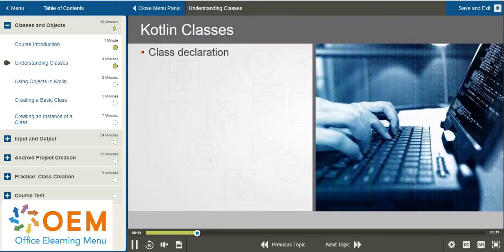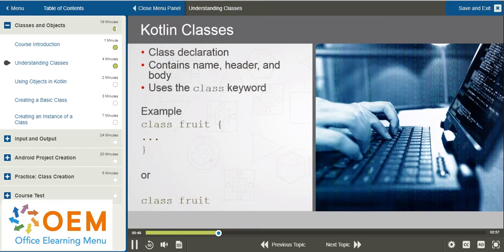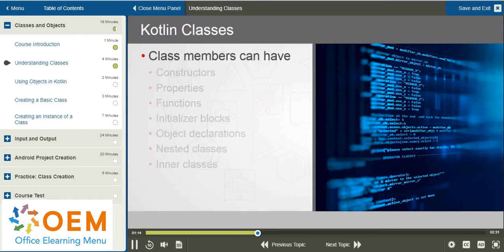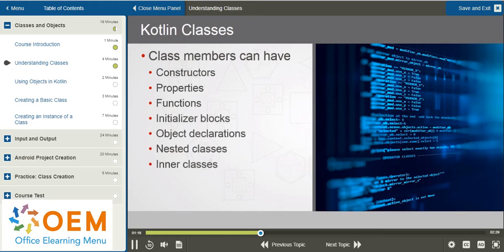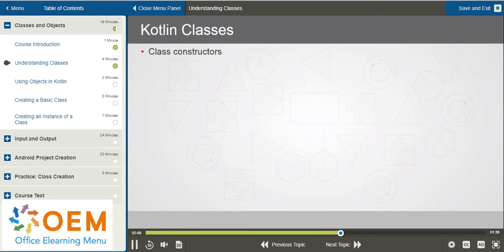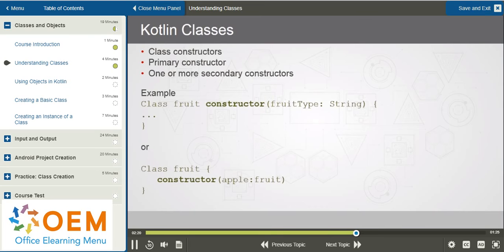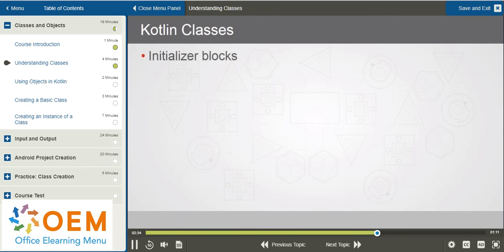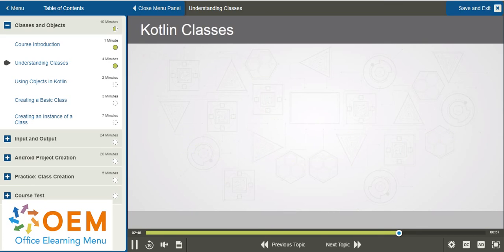Kotlin Programmeren: Training, Opleiding & Cursus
Wil jij jouw programmeervaardigheden naar een hoger niveau tillen met Kotlin?

Ben je op zoek naar een effectieve manier om te leren programmeren met Kotlin? Zoek niet verder! Onze bekroonde e-learning biedt een uitgebreide training, opleiding en cursus voor iedereen die Kotlin wil beheersen. Of je nu een beginner bent of al ervaring hebt, onze cursus is ontworpen om jou te begeleiden naar Kotlin-meesterschap.

Wat maakt onze e-learning uniek? Ten eerste bieden we niet alleen theoretische kennis, maar ook praktische vaardigheden die direct toepasbaar zijn in real-world projecten. Onze cursus omvat hands-on oefeningen, projecten en quizzes om je voortgang te meten en te verzekeren dat je de stof echt beheerst.

Maar dat is nog niet alles! Bij onze e-learning ontvang je ook officiële proefexamens om je voor te bereiden op het certificeringsexamen. En als kers op de taart krijg je toegang tot een online mentor die je begeleidt en ondersteunt tijdens je leerreis. Onze mentor staat klaar om al jouw vragen te beantwoorden en je te helpen bij het behalen van jouw certificering.

Wacht niet langer! Begin vandaag nog met jouw reis naar Kotlin-expertise door onze training te bekijken en je aan te melden. Klik hier om je aan te melden voor de cursus en word een Kotlin-pro in no time!

Bekijk nu onze training en meld je aan om een Kotlin-pro te worden!